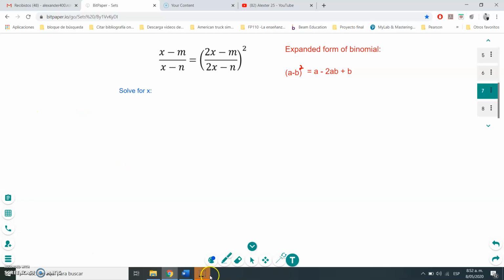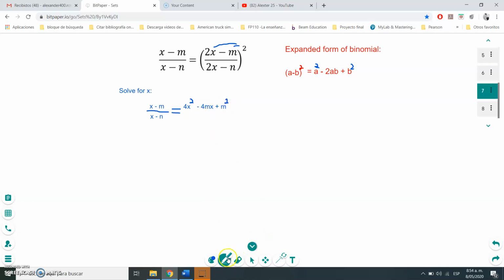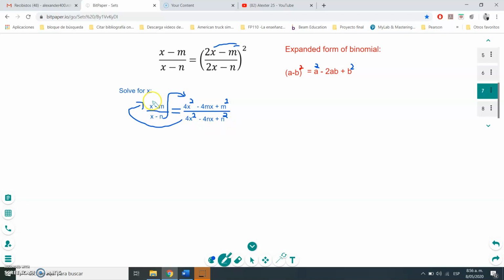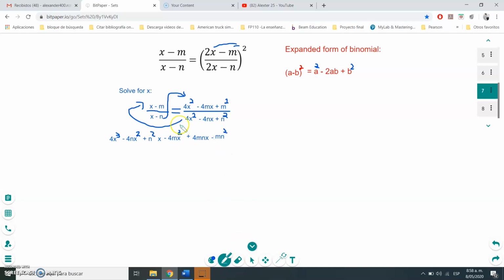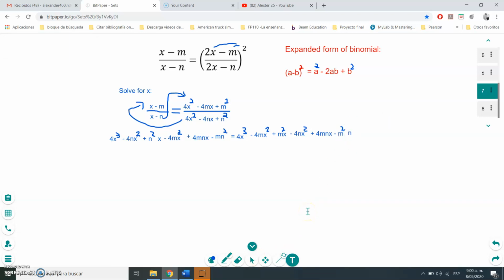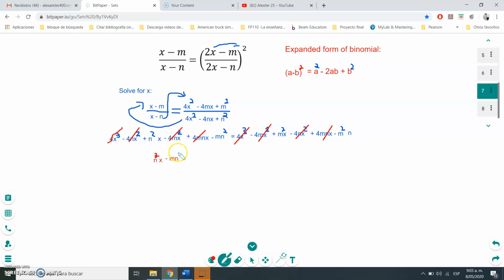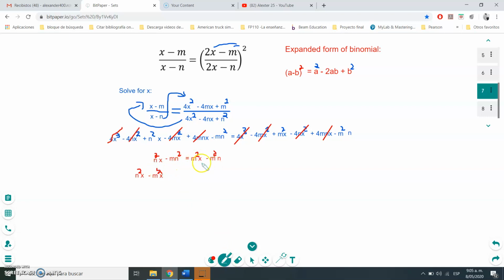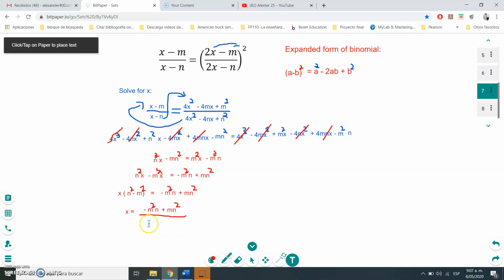Literal equations (3)